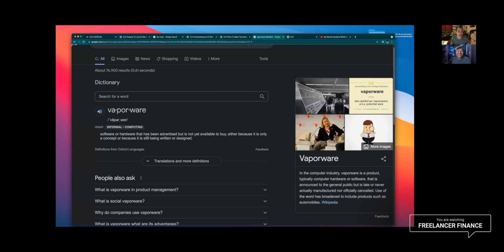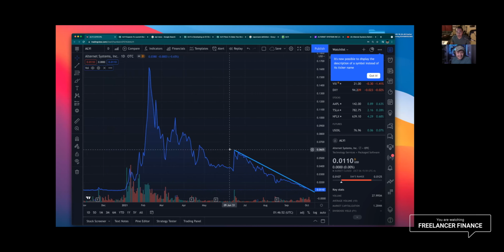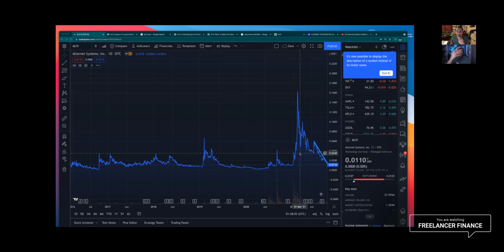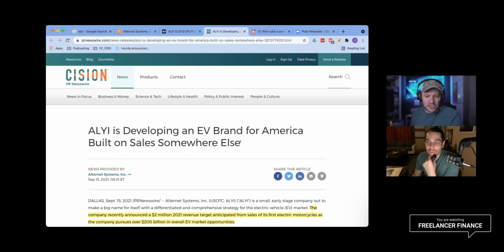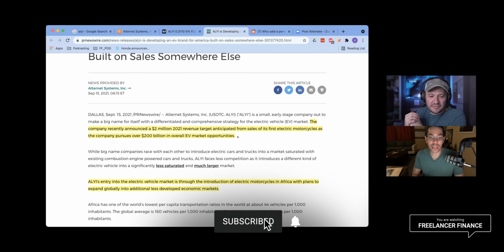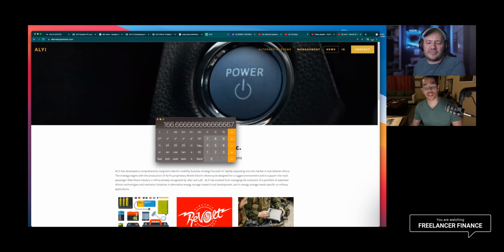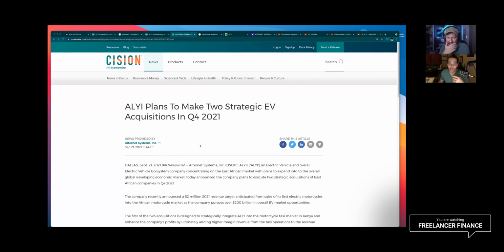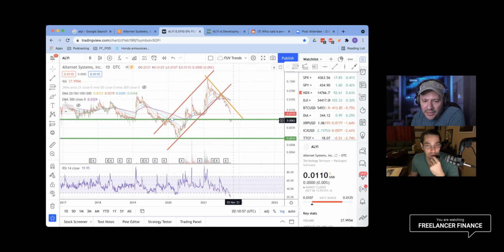ALYI: Ultimate penny EV stock or vaporware?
After months of watching this stock and related news, we give it one last deep dive to see if this company is legit or not.

Chapters:
0:00 Intro to ALYI Penny Stock
3:57 Going over their website and what they do.
5:11 Market cap and chart
6:15 Discussion of ALYI's problem of just releasing announcements without follow through
6:35 covering peoples comments
8:40 going over their press release
9:40 going over their financials
13:49 Carlos is an Investor and we want everyone to be safe when investing in these type of companies.
14:17 Another Press Release that they are acquiring some company.
15:08 Chart Analysis
17:53 Speaking to retail investors to watch out for signs and we want you guys to do well!

Our Twitter: Chat with us there we post info on what we're doing.

-The Freelancer Finance Fellas